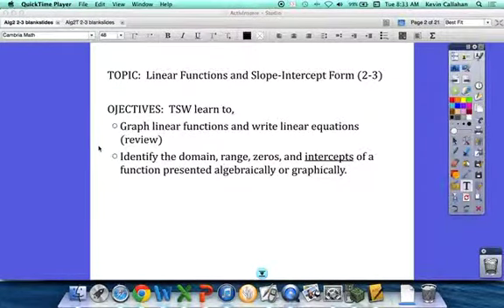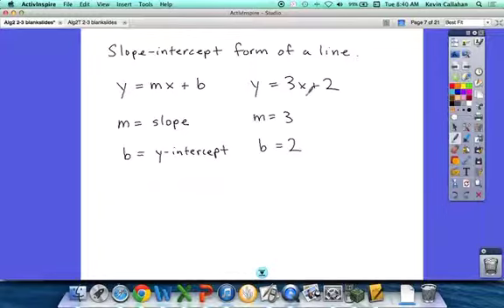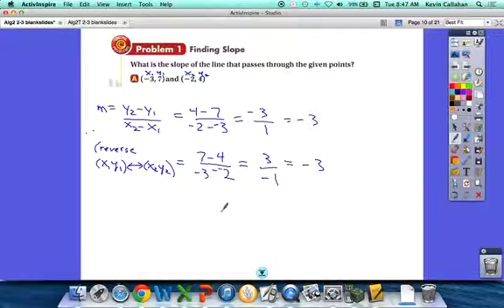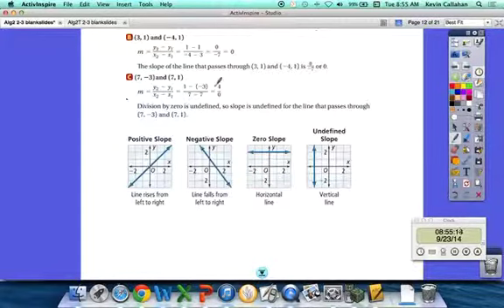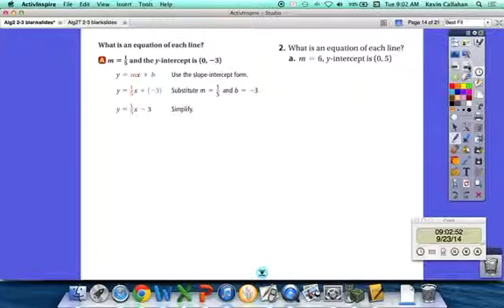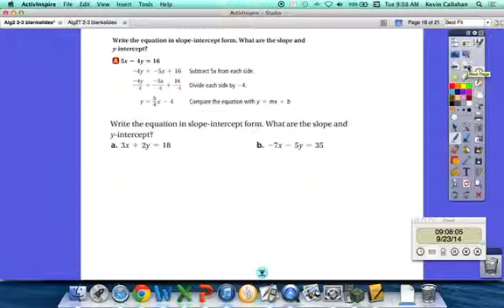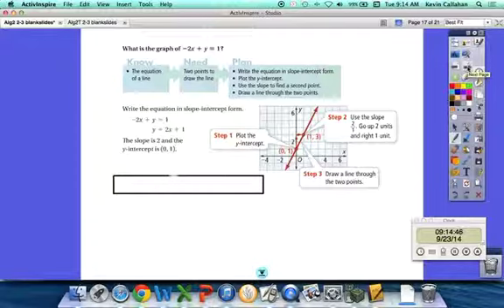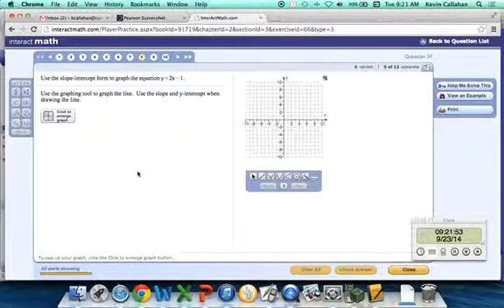Alg2 2 3 video